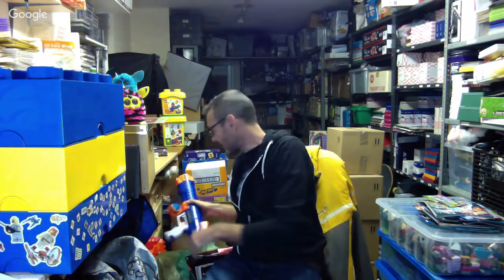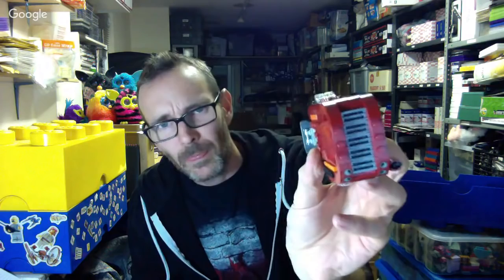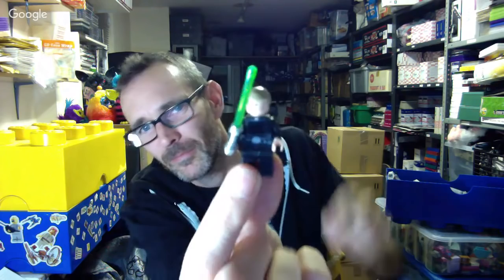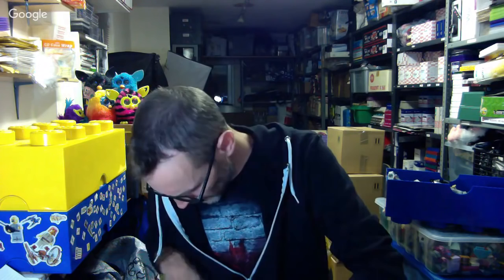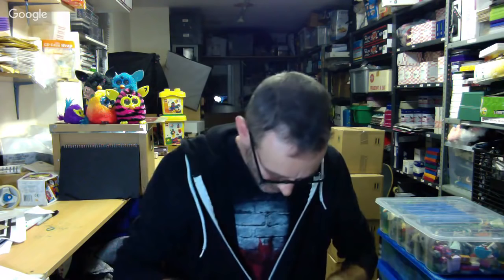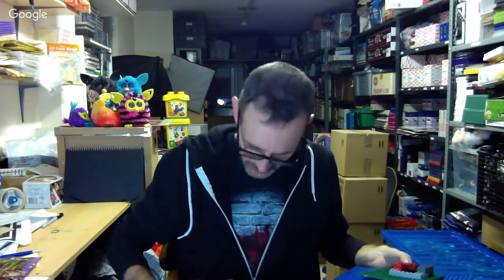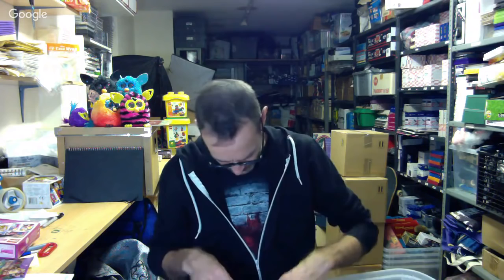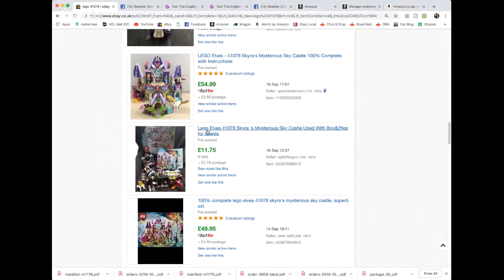Selling Lego on ebay - Huge Star Wars Lego Haul - Lets find out what I bought...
Selling Lego on ebay - Huge Lego Haul - Lets find out what I bought...